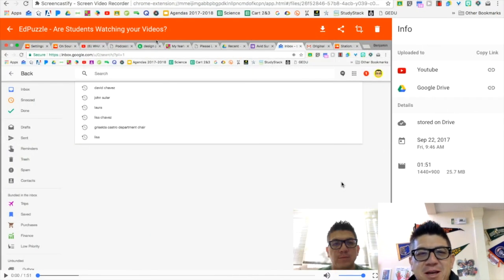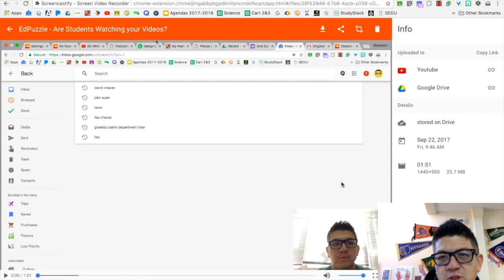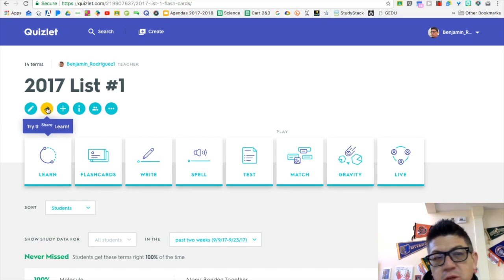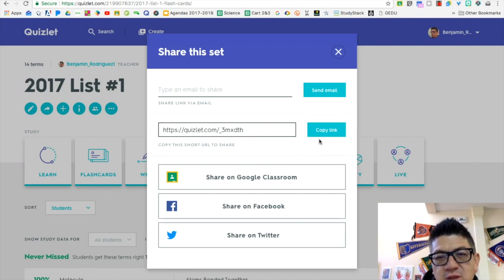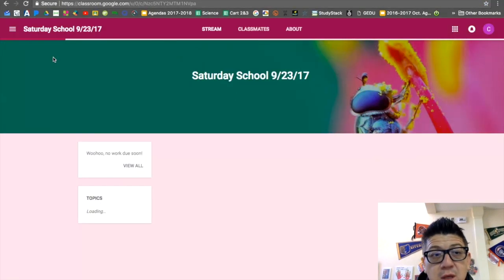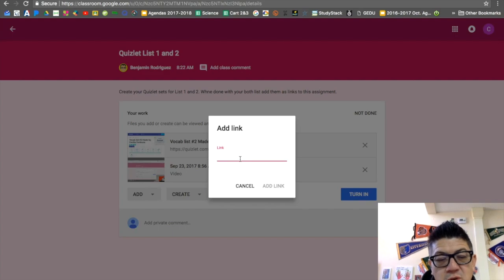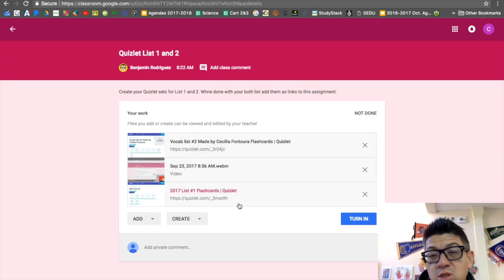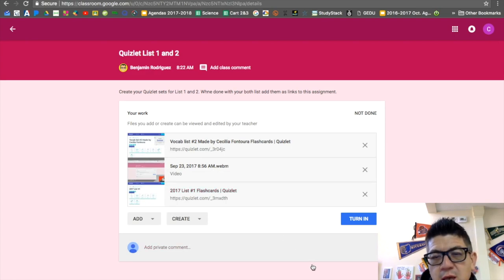Sharing Quizlet on Google Classroom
This video is about Sharing Quizlet Sets on Google Classroom.